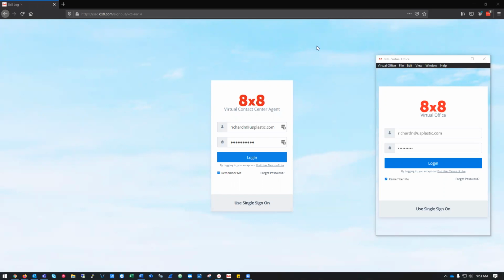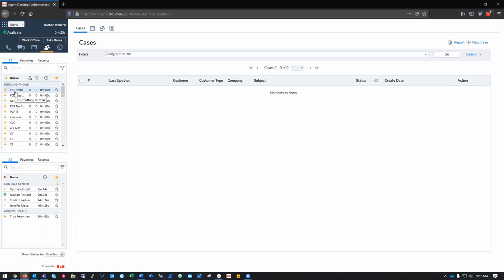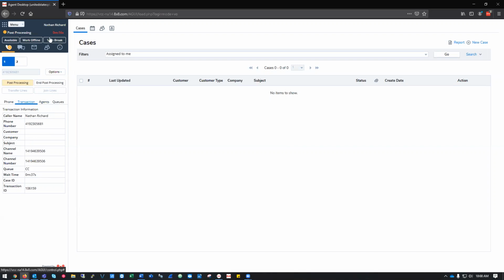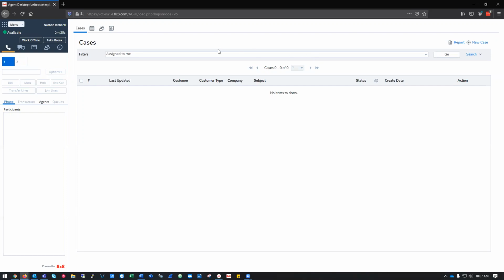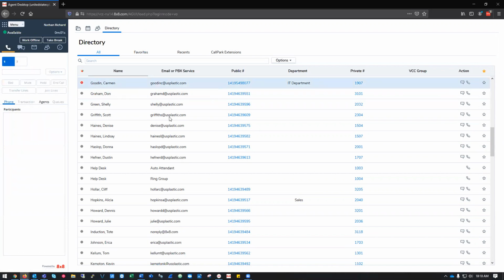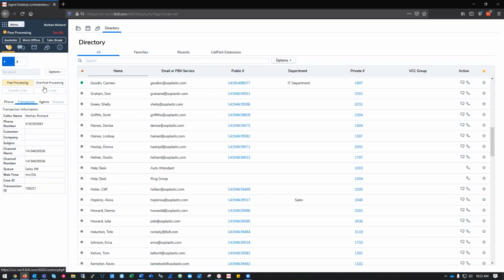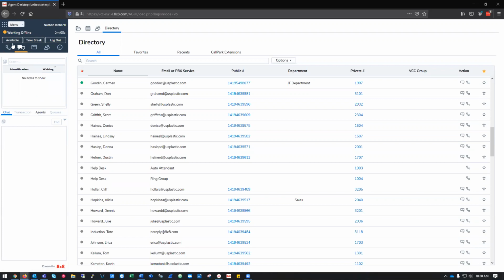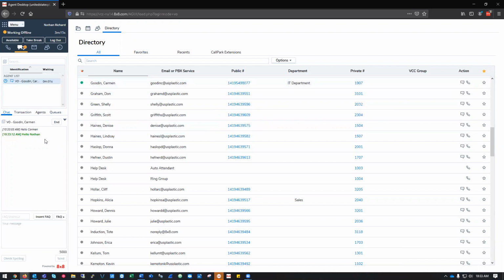8x8 Training Video | U.S. Plastic Corporation®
Traning Video